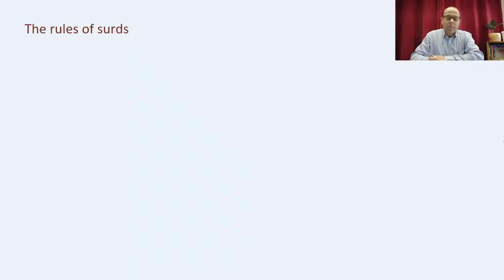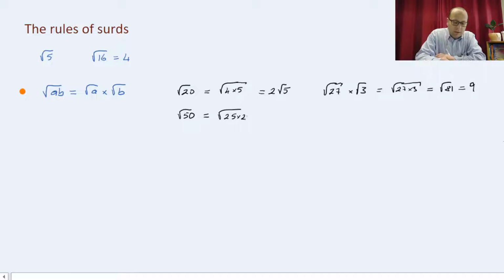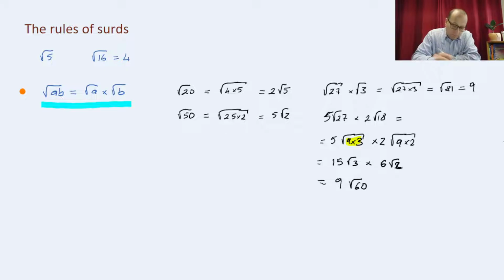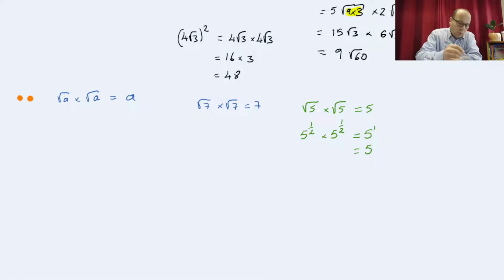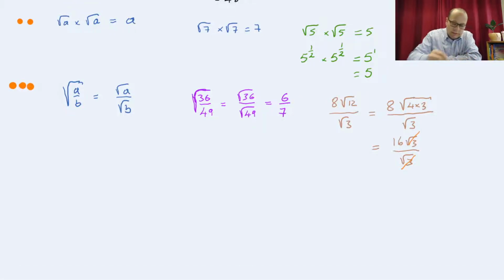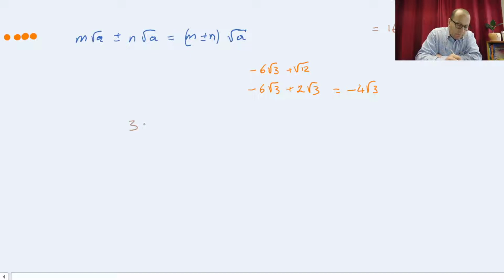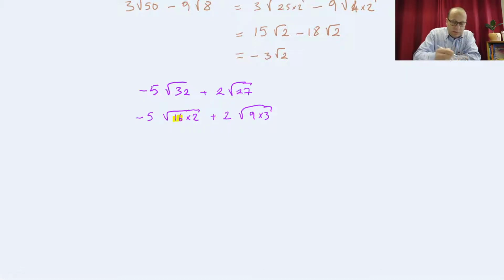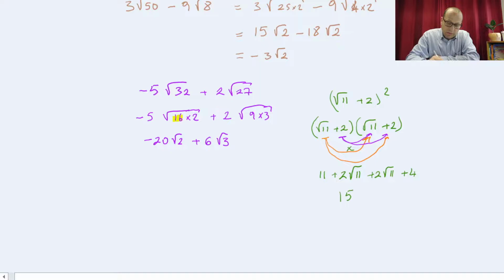The rules of surds, explaining exam exercises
The video explains the rules of surds and associated examples worked in a very easy and understood method. Surds are irrational numbers which involves the square root of non square numbers.